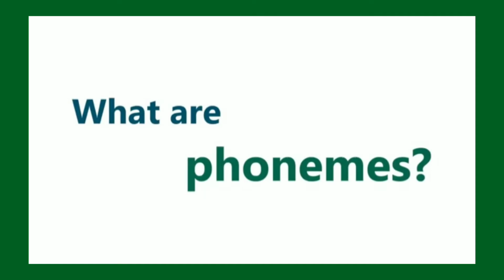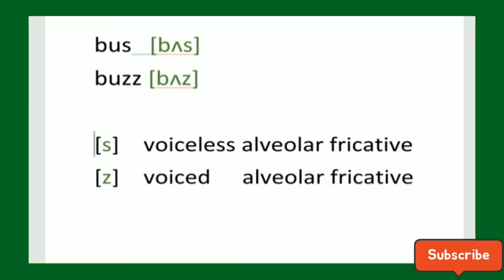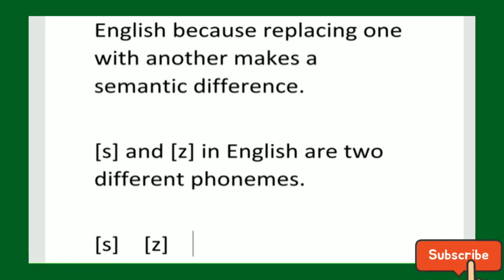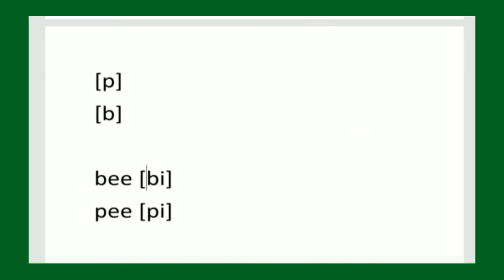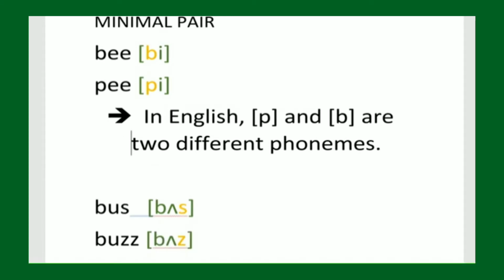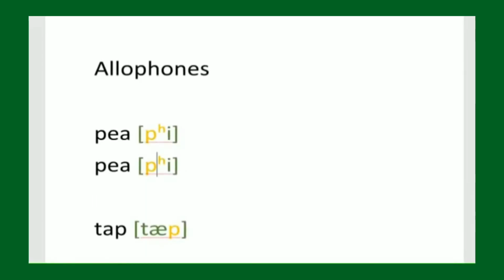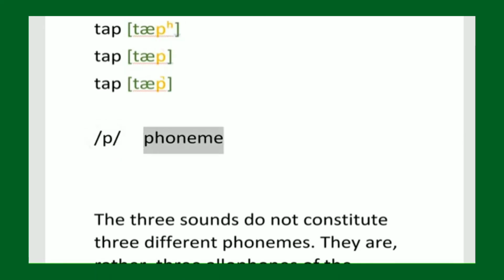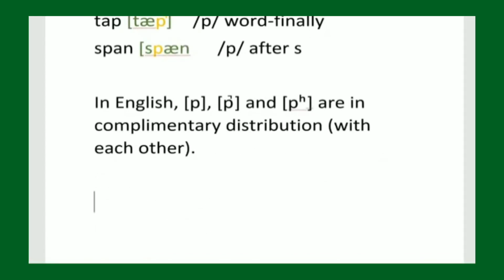LEARN PHONEMES AND ALLOPHONES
Phonemes and Allophones